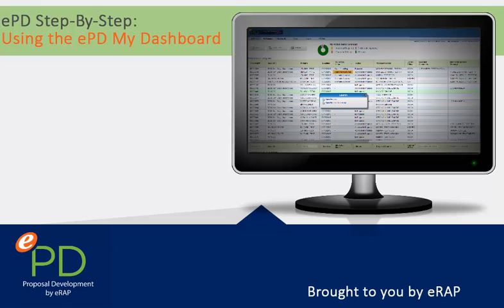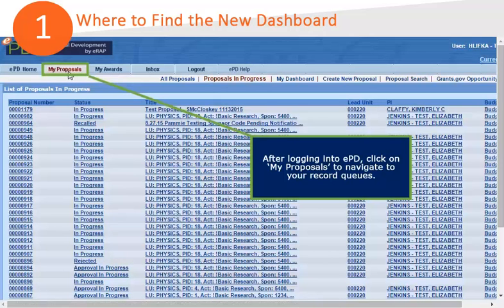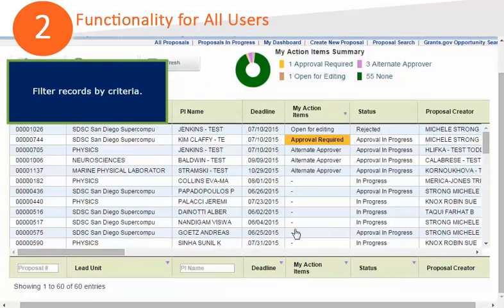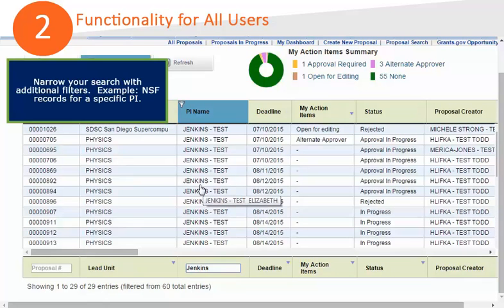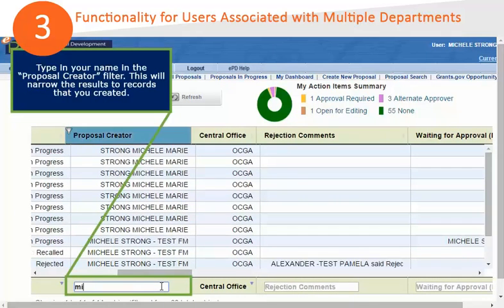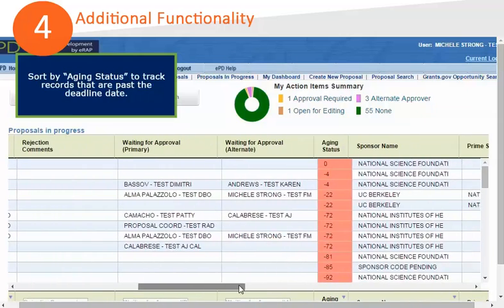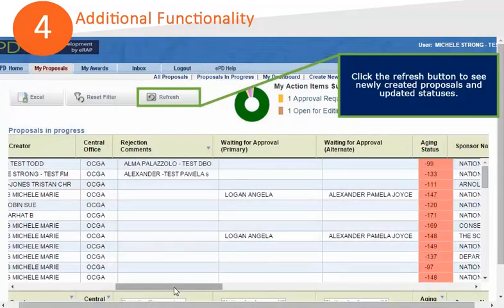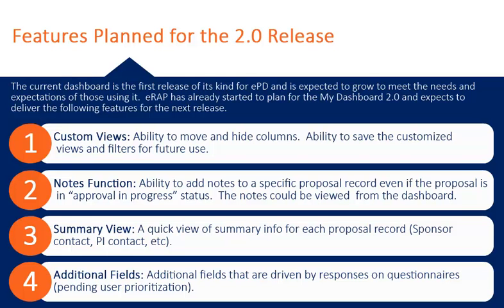ePD Dashboard Training Nov 24, 2015